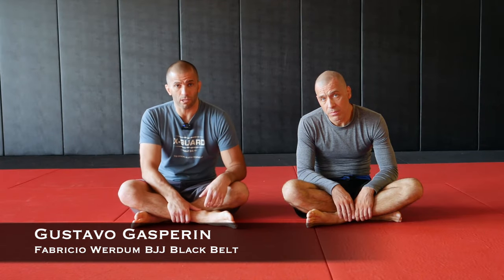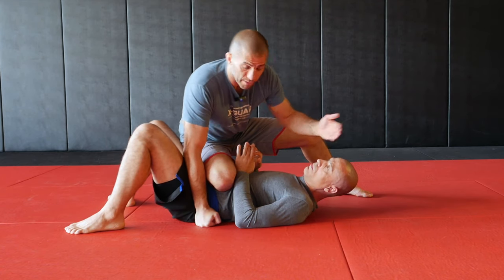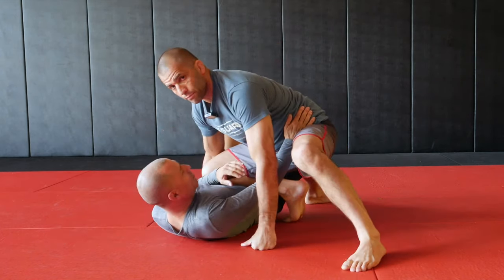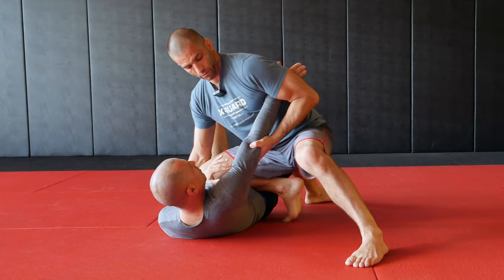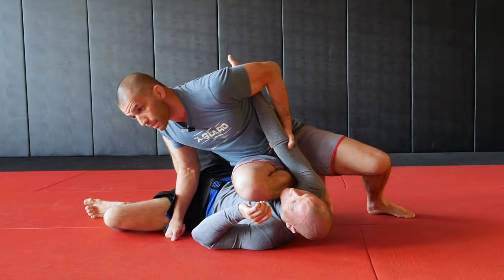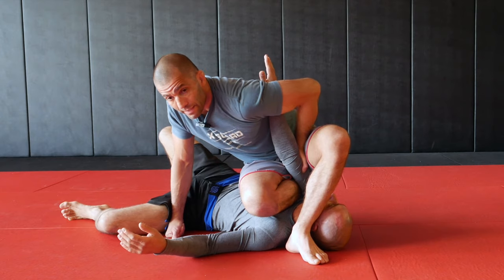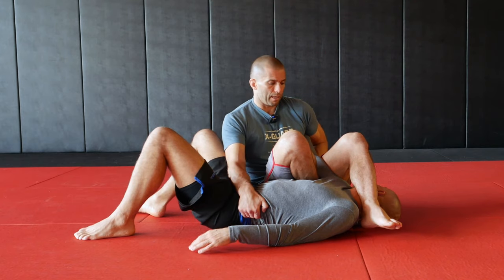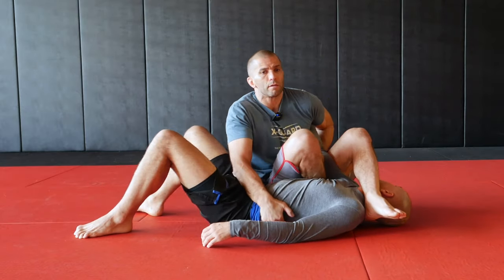The Shotgun Armbar From Knee On Belly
The Shotgun Armbar is one of the quickest, tightest, and most dangerous Armbars in Brazilian Jiu Jitsu.
It's usually performed from the Knee on Belly position, when your opponent starts pushing you away to relieve the pressure of that uncomfortable BJJ position.
Please be careful when doing this Armbar... you can definitely hurt your partner if you are not able to control your body properly... so please pay attention to the safety instructions in the video.
I have already covered this technique in the Side Control Artillery course but here are some extra details that will help your execution of it.